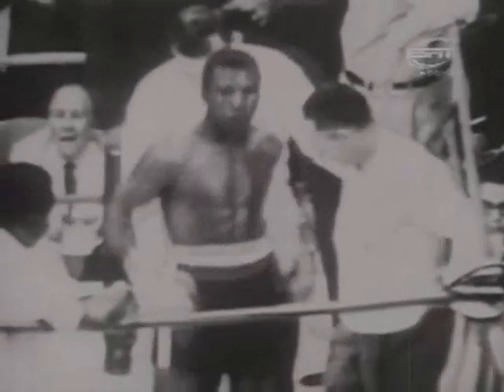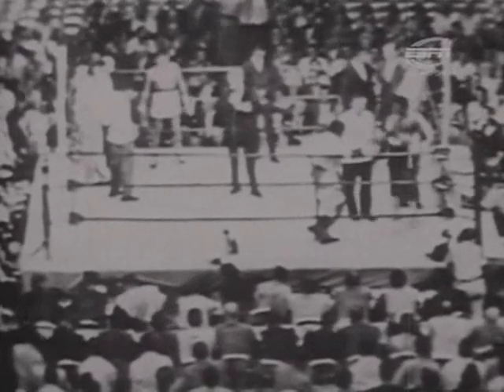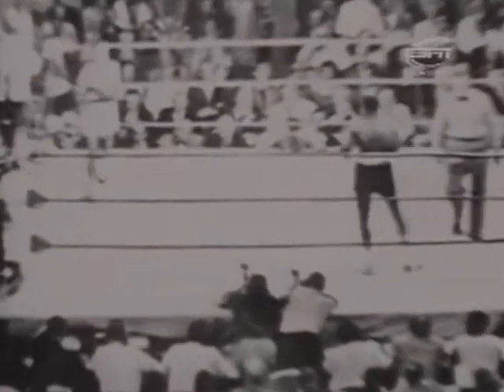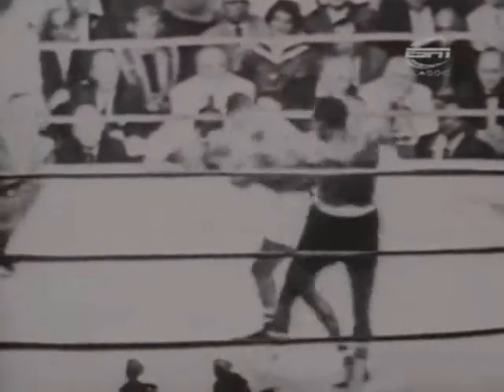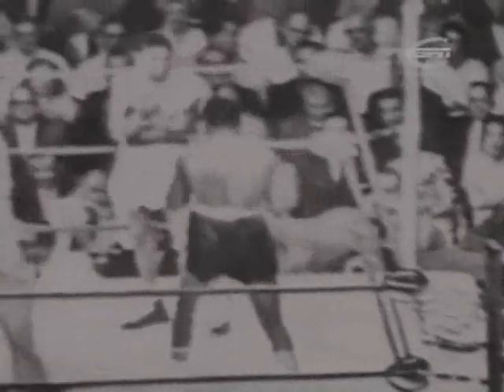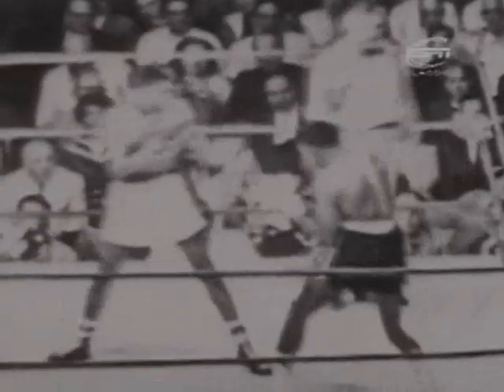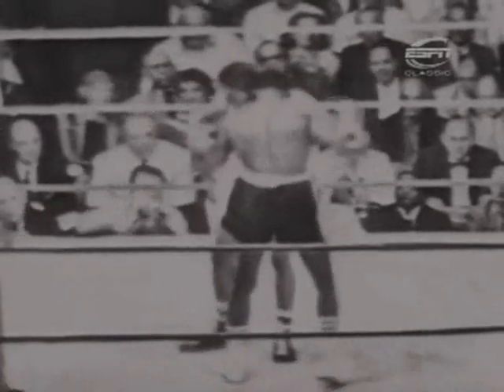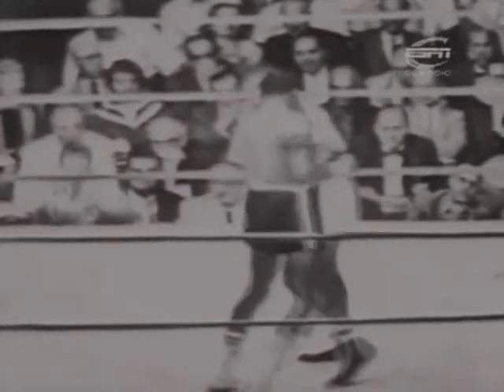Benny 'Kid' Paret vs Don Jordan Part 1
Benny Paret fights the champion Don Jordan for the world welterweight title.